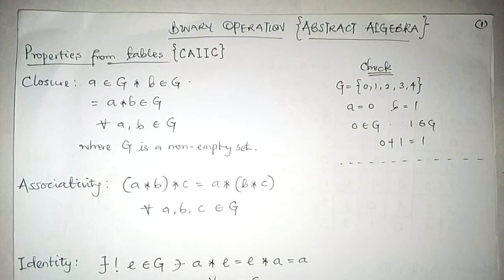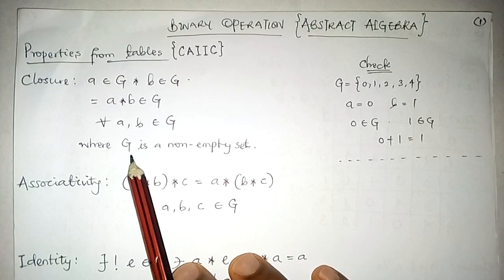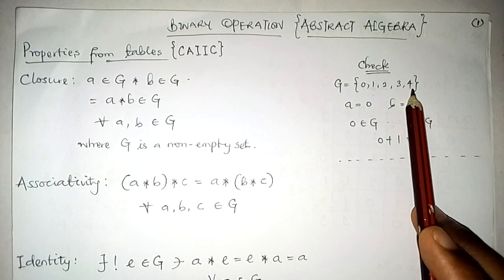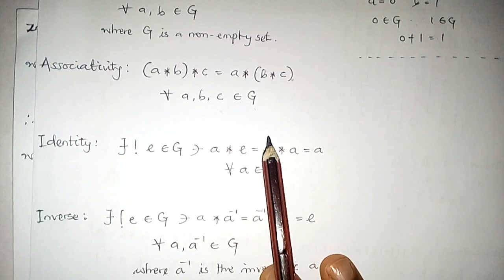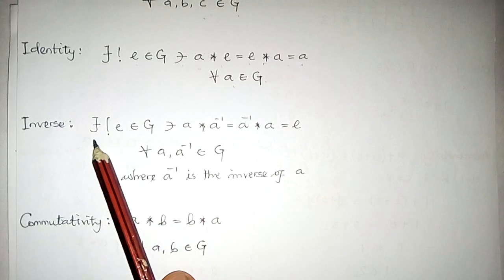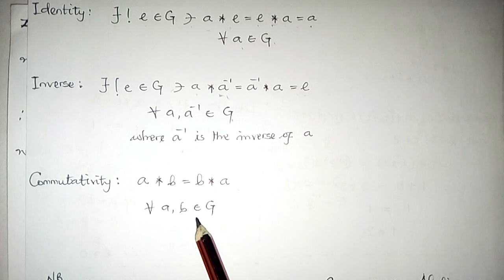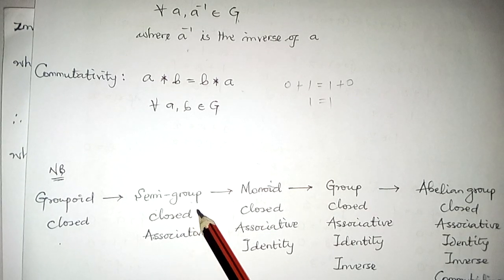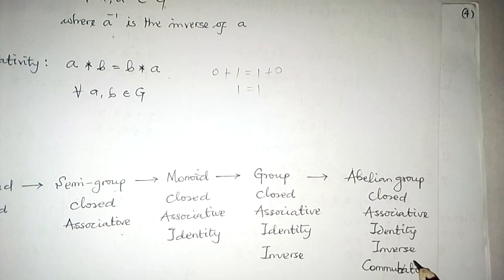Properties of a Group (Abstract Algebra)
Introduction to Binary Operation 3